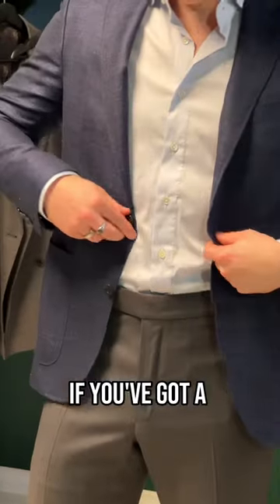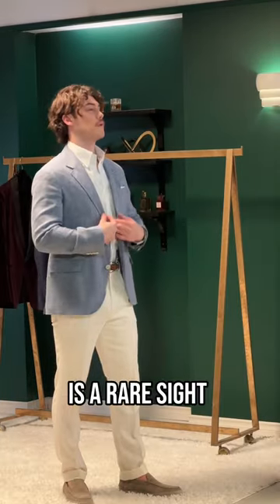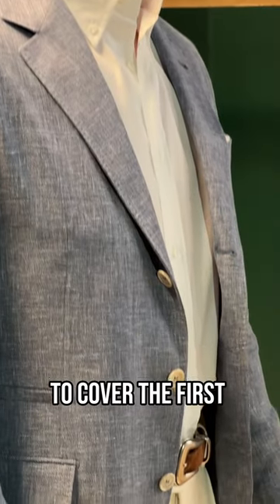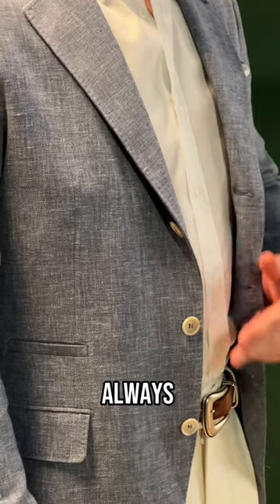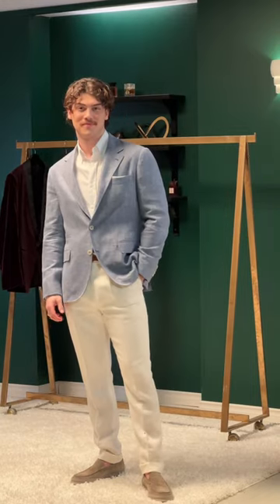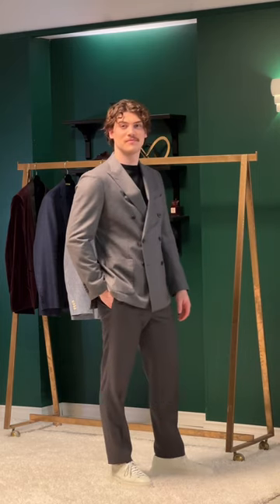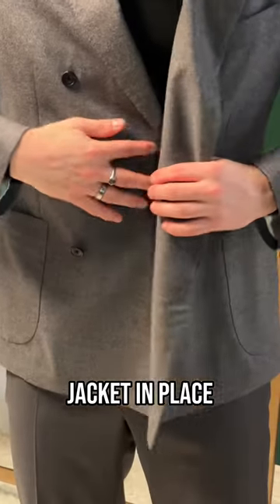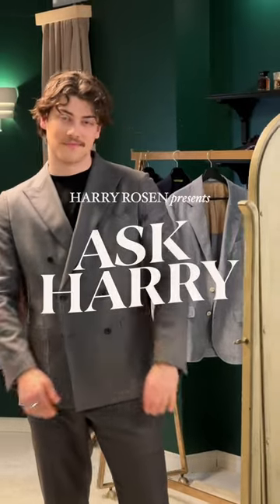ASK HARRY: How to Button your Suit Jacket